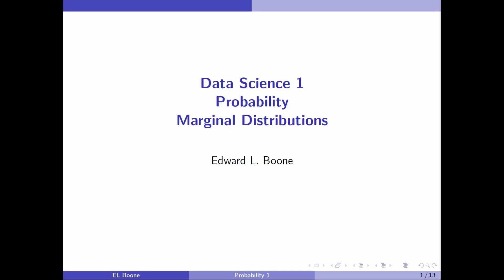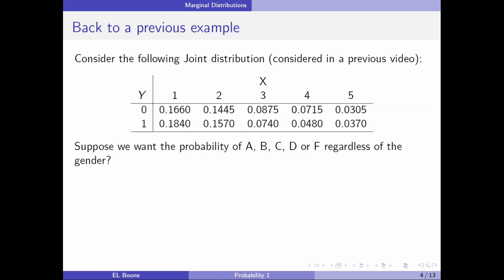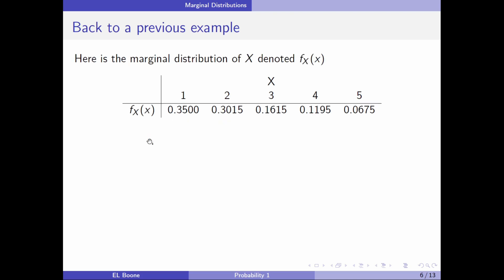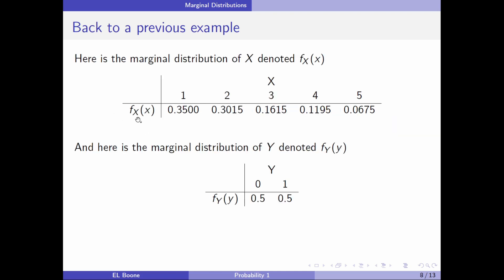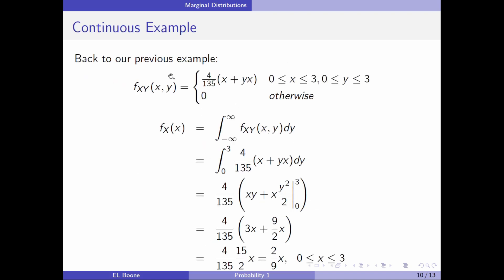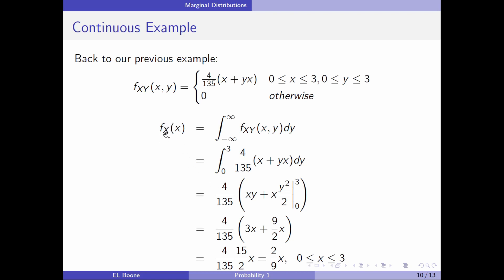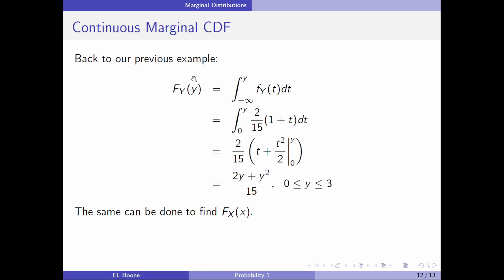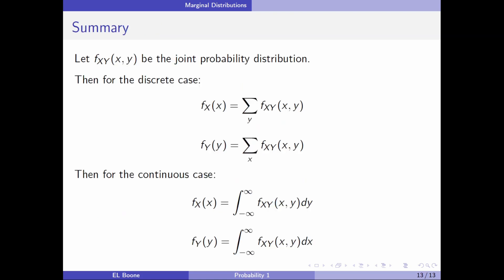Data Science 1 - Probability 44 - Marginal Distributions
This video introduces the idea of a marginal distribution for both the discrete and continuous cases and provides examples of each.